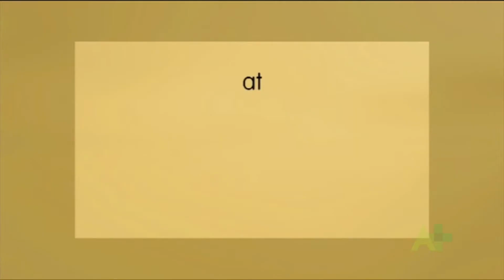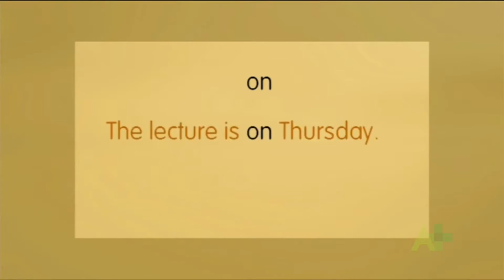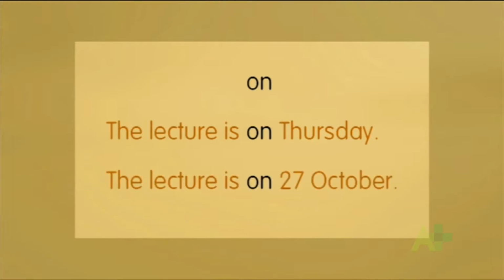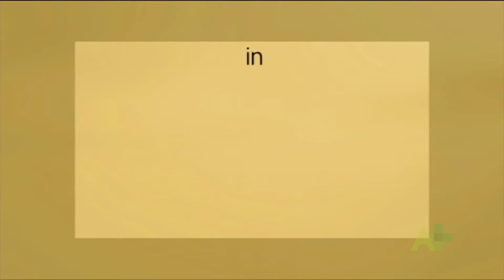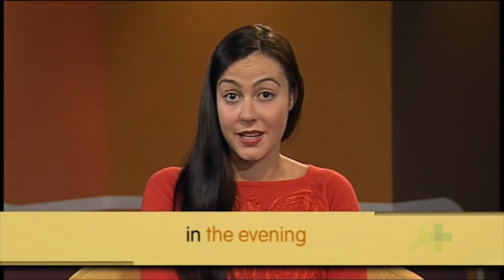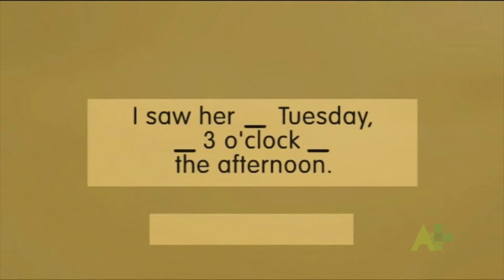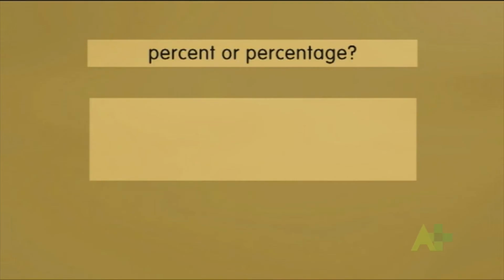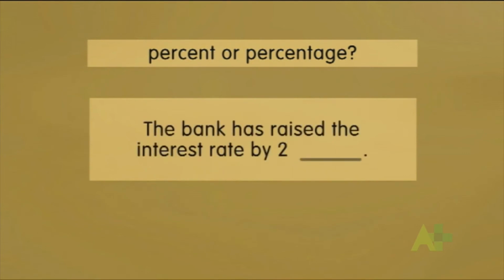08 Rising Dollar